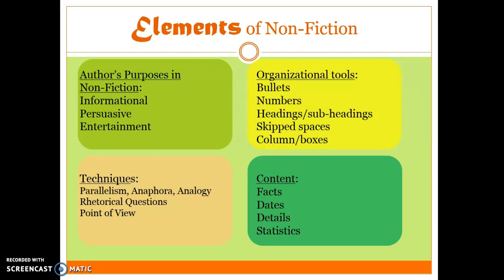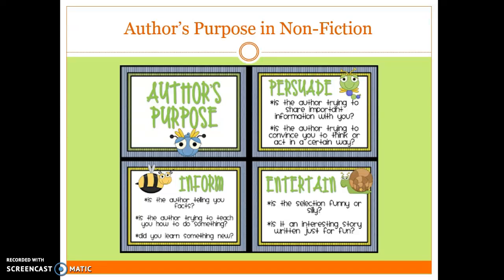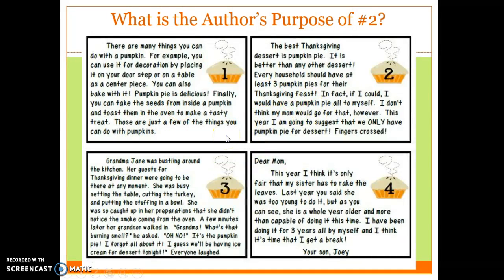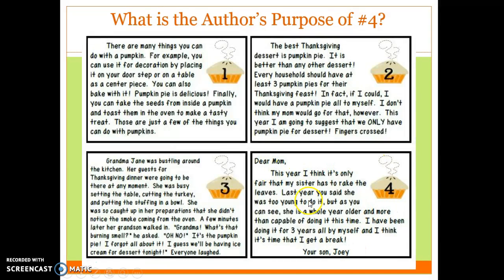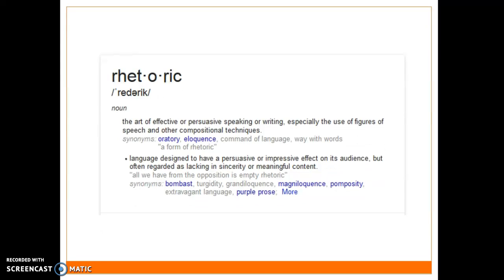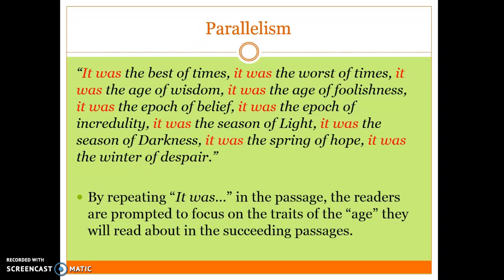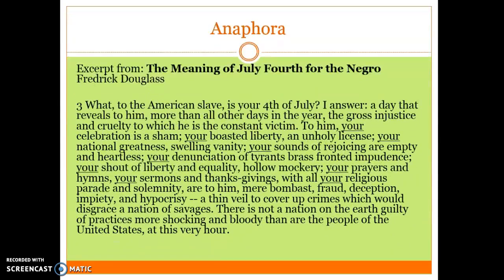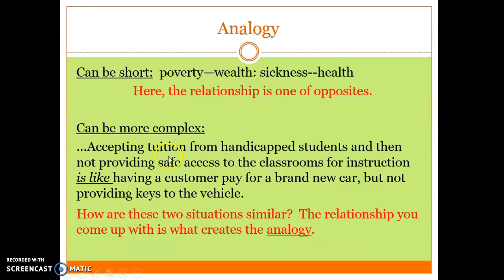Author's Purpose & Techniques of Non-Fiction